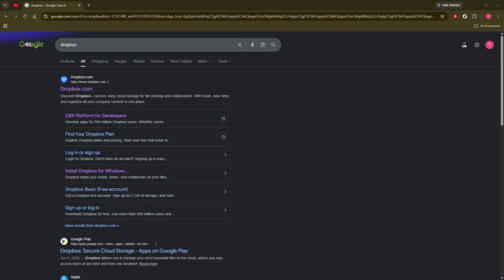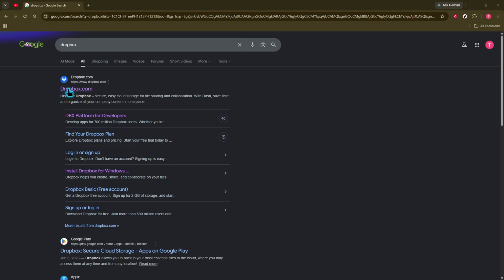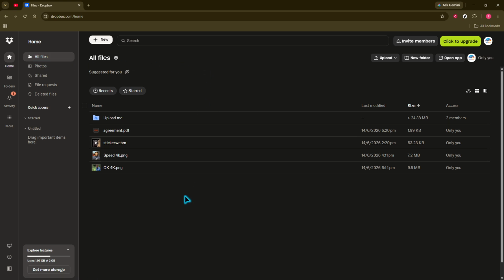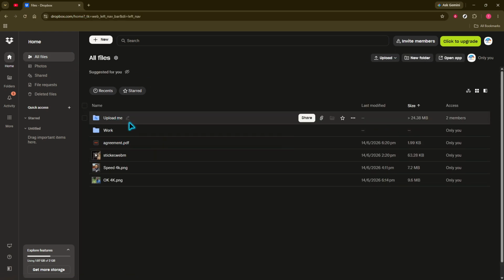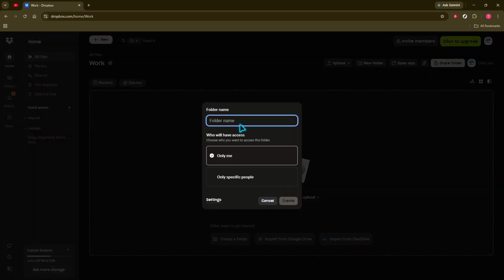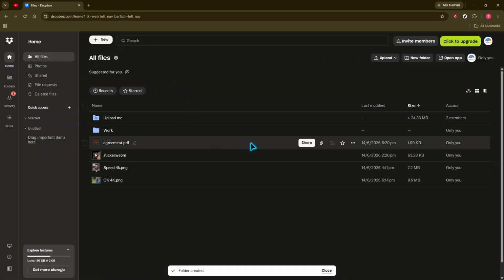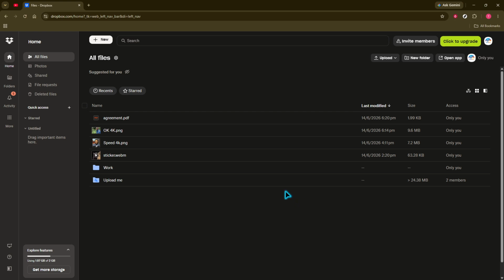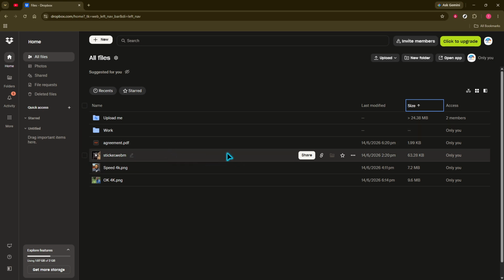How To Organize Files In Dropbox [2026 Guide]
How To Organize Files In Dropbox

In today's video, we cover How To Organize Files In Dropbox, Dropbox File Organization Tutorial, Organize Files And Folders In Dropbox, Dropbox For Beginners, Create Folder Structure In Dropbox, Dropbox File Management Guide, Keep Dropbox Storage Organized Efficiently, Dropbox Folder And Subfolder Tutorial, Manage Documents Photos And Videos In Dropbox, Dropbox Productivity And Organization Tips, Sort And Categorize Files In Dropbox, Dropbox Tutorial 2026, Best Practices For Dropbox File Organization, Improve Workflow Using Dropbox Folders, Organize Cloud Storage Files Effectively In Dropbox